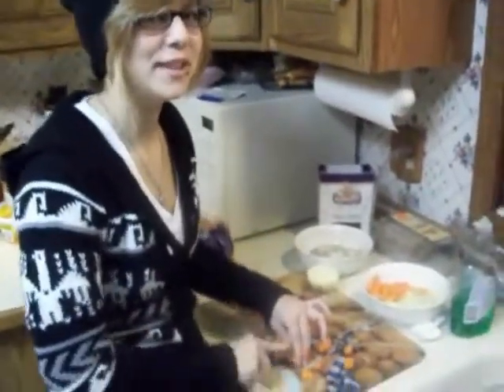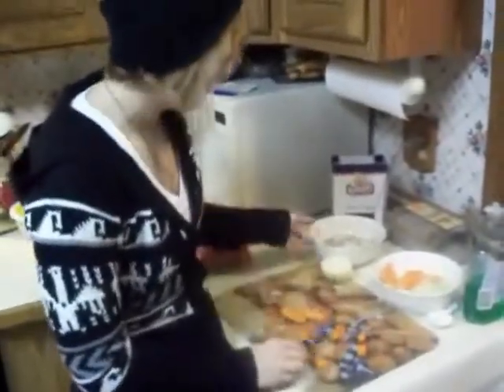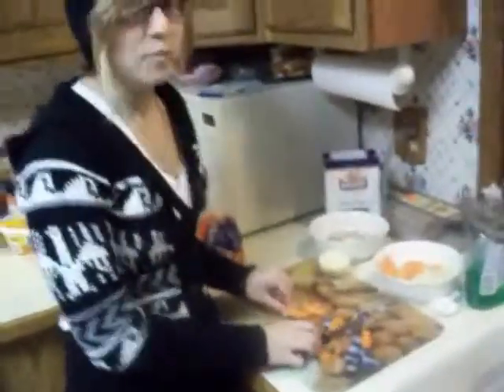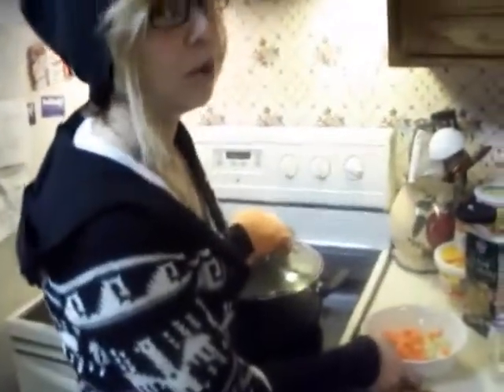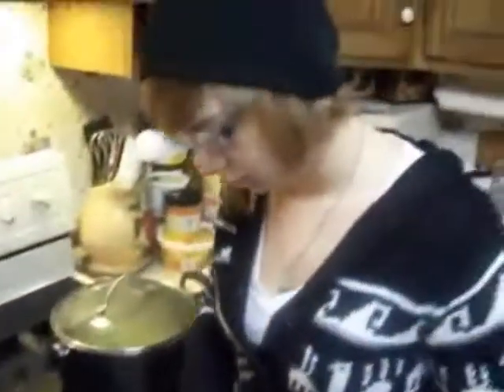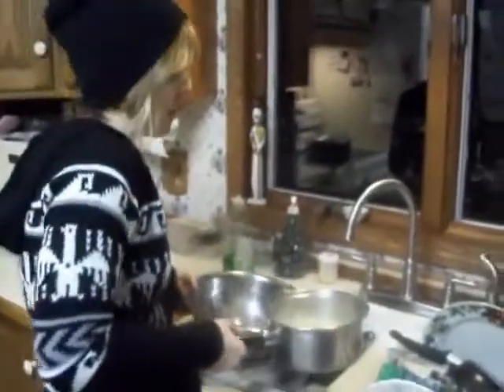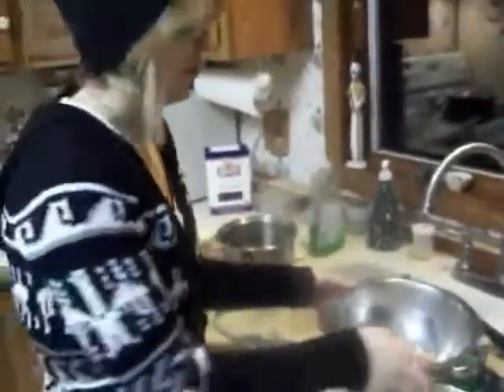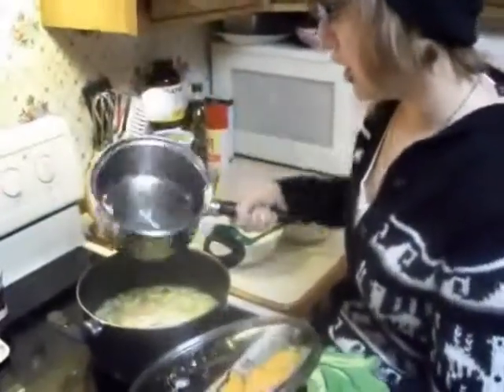How to Make Chicken Noodle Soup.wmv